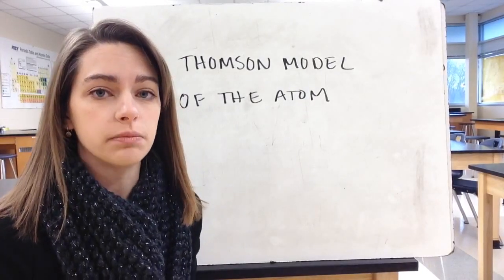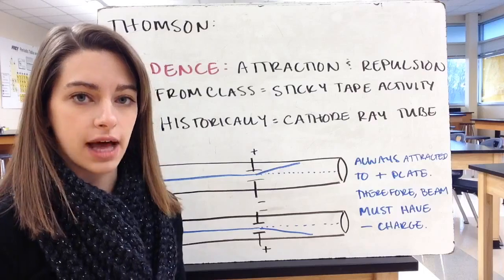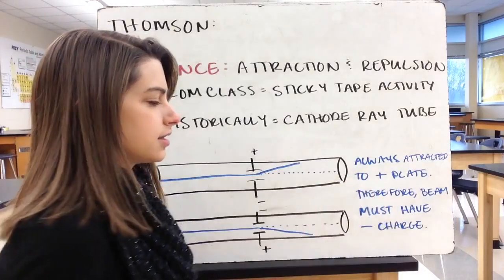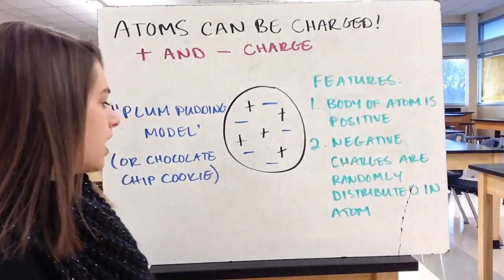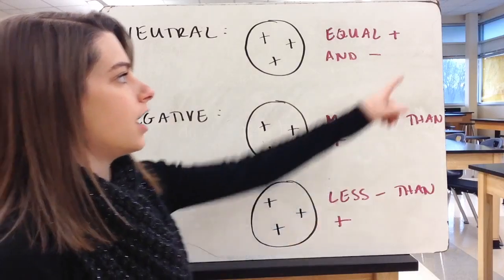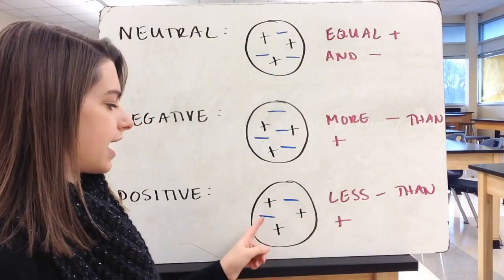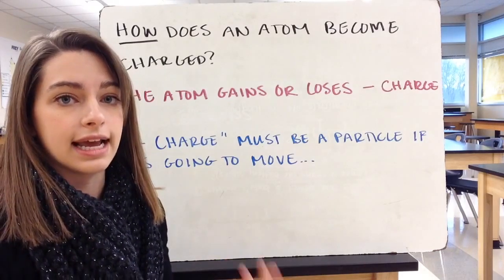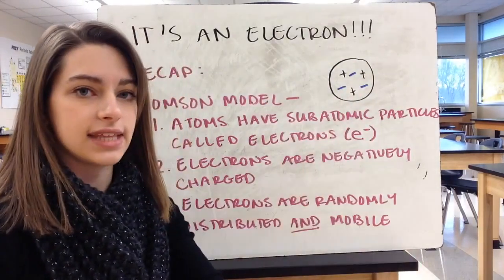Thomson Model of the Atom